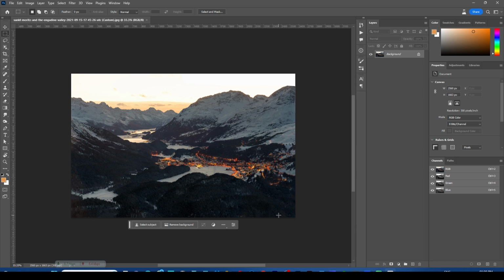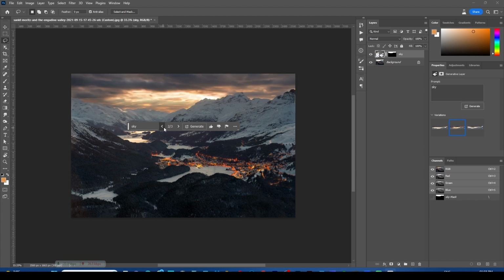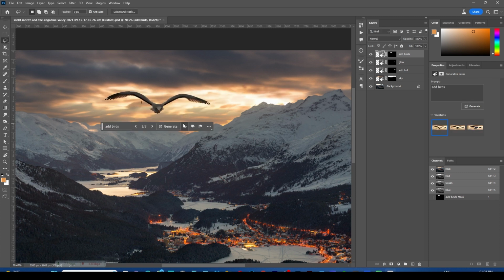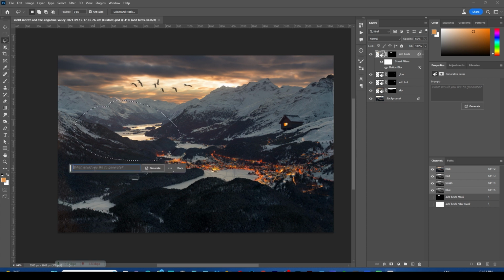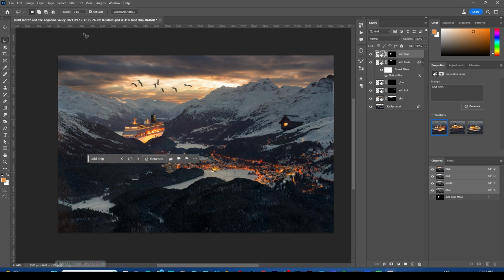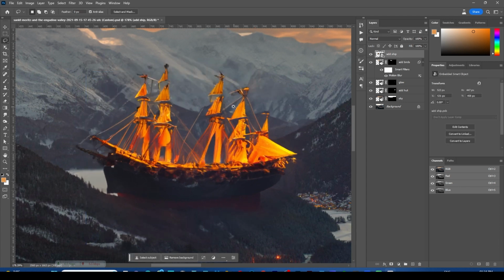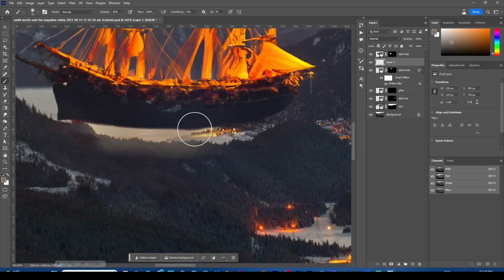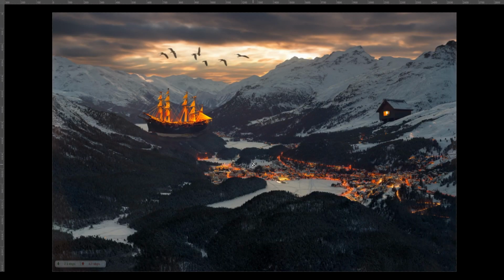🔥Adobe Photoshop Generative Fill for Landscape Images😮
In this tutorial, we will explore how to utilize the remarkable power of Adobe Photoshop's Generative Fill feature to extend an image and transform a portrait shot into a stunning landscape photograph.
Generative Fill, powered by Adobe's generative AI named Firefly, allows users to create seamless image extensions with AI-generated content that matches the lighting, shadows, perspective, and even depth of field of the original image.
If you encounter any minor issues with the AI-generated content, Photoshop has you covered with its new Remove Tool, another AI-powered feature. Use this tool to clean up any imperfections or unwanted elements in the generated content, ensuring a polished final result.

With these simple steps, you can harness the power of Adobe Photoshop's Generative Fill to extend landscape images and unlock a whole new realm of image editing possibilities. Experience the future of image editing with Generative Fill and unleash your creativity!

To begin, ensure that you have the Photoshop beta version installed, which is currently the only version that supports Generative Fill. However, don't worry, as the Photoshop beta is accessible to all users with an active Creative Cloud subscription. You can install both the official Photoshop release and the beta simultaneously, but once you experience the power of Generative Fill, switching back won't be a priority.